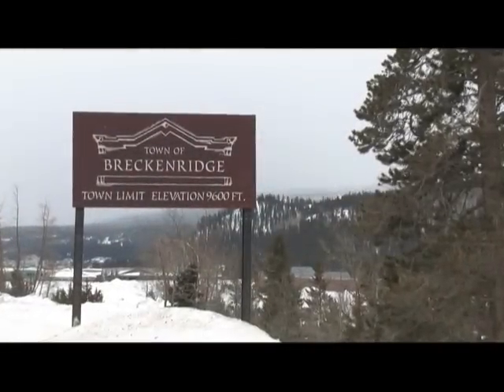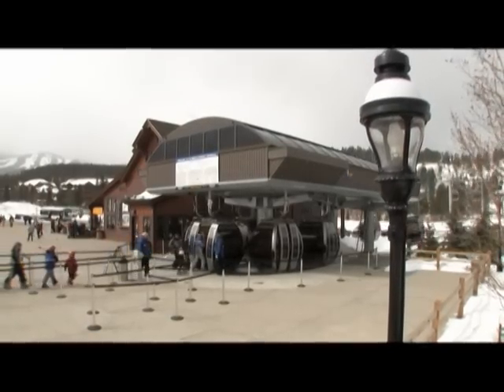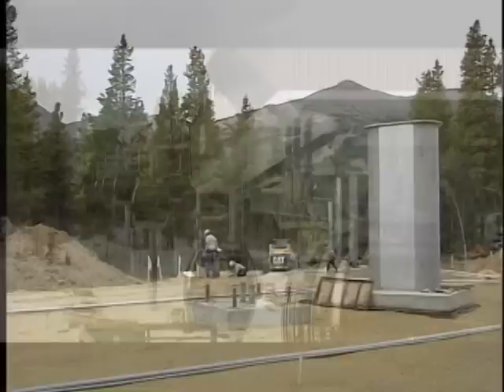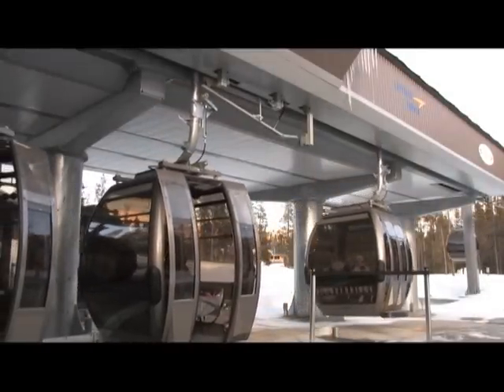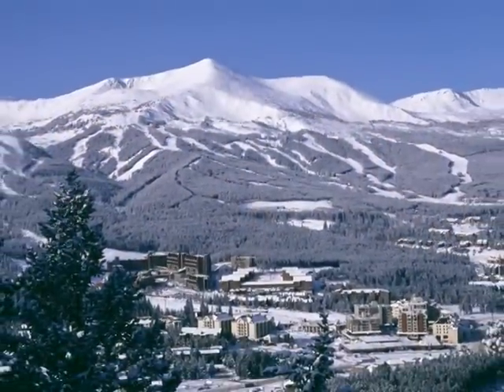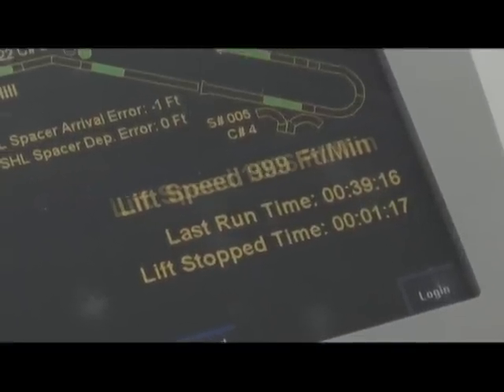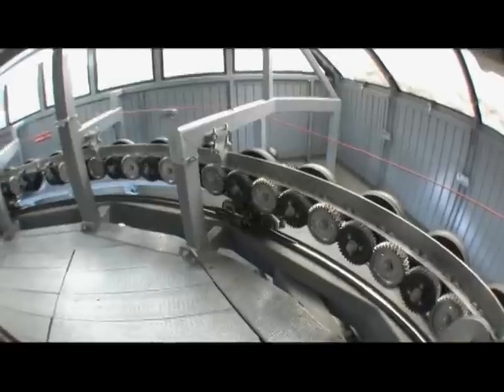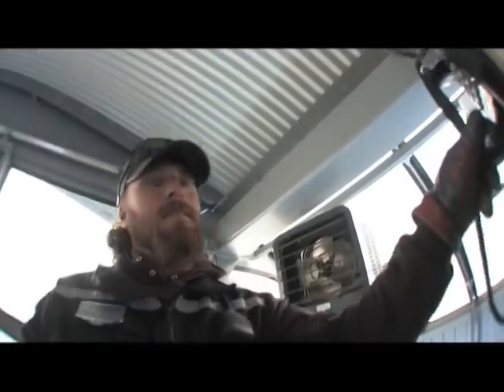InFilms & Design Presents - Leitner-Poma of America Breck Connect Gondola at Breckenridge, Colorado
Leitner-Poma of America. New High Gondola System at Breckenridge, Colorado.

InFilms & Design is a collection of creative individuals with many combined years of telling stories through sound and picture, from classic Hollywood productions to broadcast television commercials and everything in-between.  Whether you're marketing a product or service or tugging at the heartstrings with a beautiful story, InFilms & Design will use our 50 years expertise and the latest in media technology to, not only achieve your communications goals but make you look good doing it.